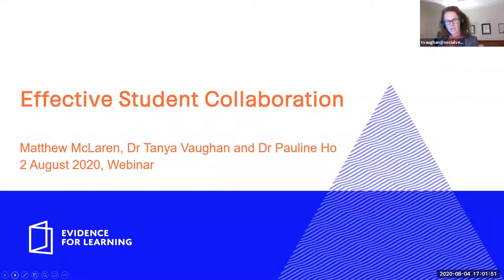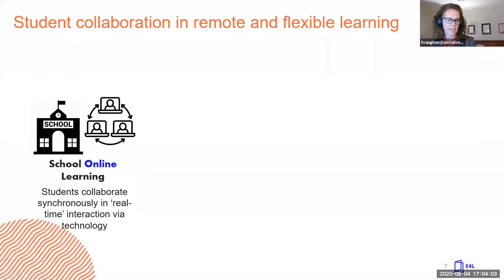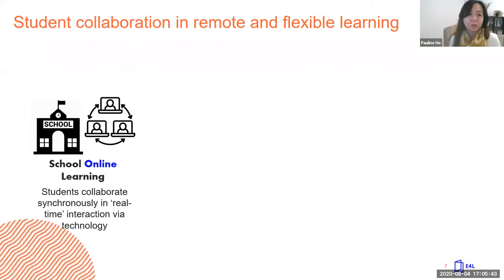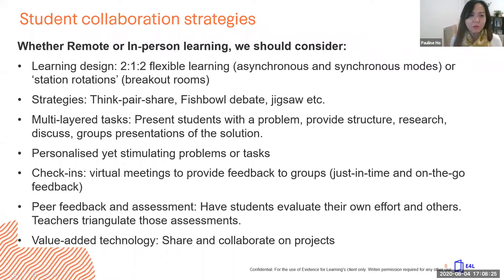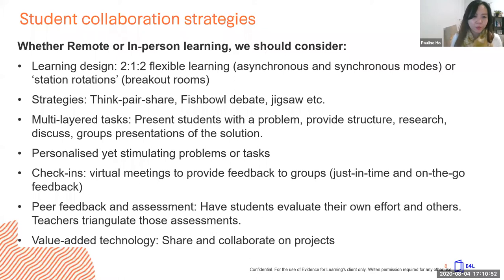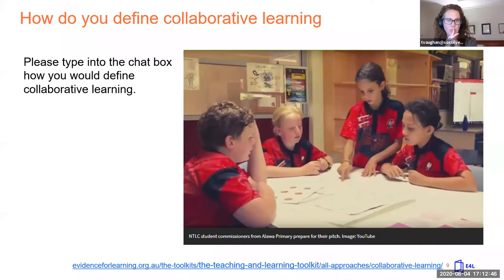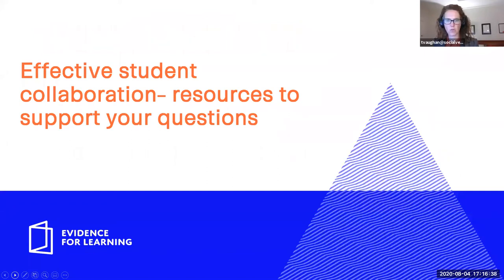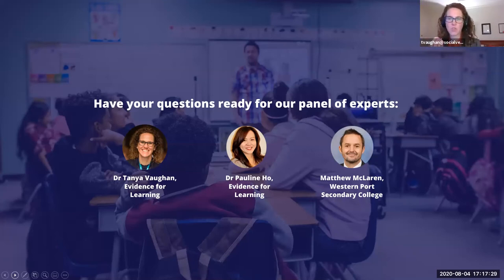Webinar: Effective student collaboration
Educators in this webinar will learn about effective student collaboration by investigating the evidence about collaborative learning within the Teaching & Learning Toolkit (the Toolkit) and the wider evidence on online and remote learning.